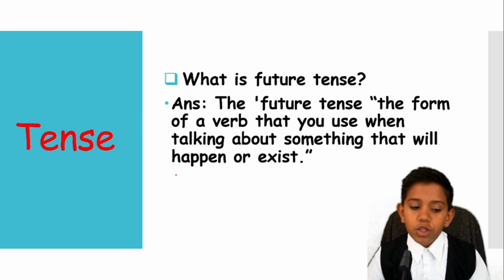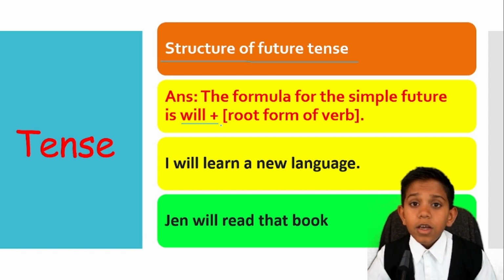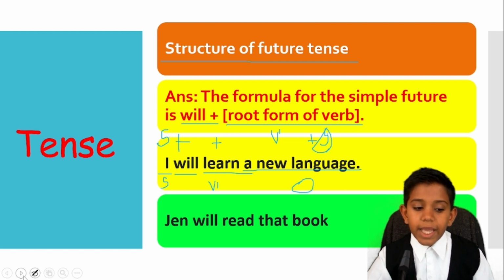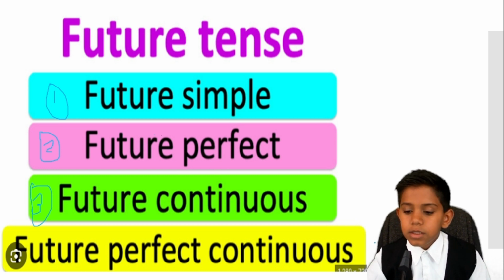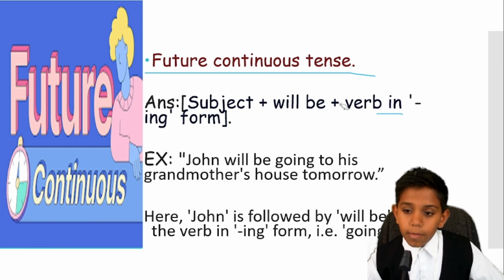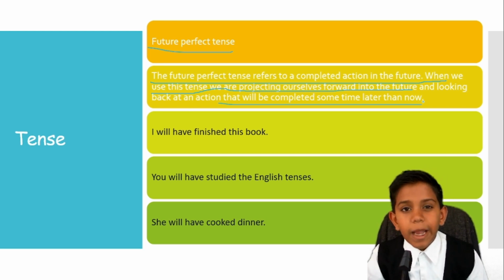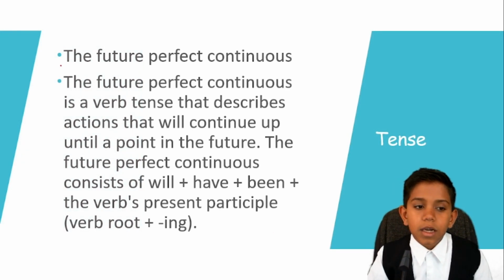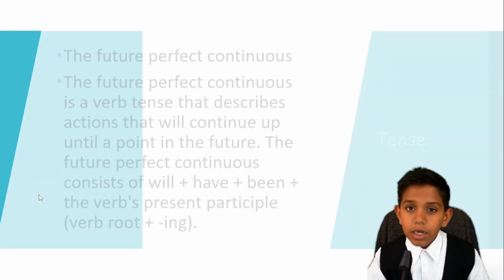Learn Tenses in English Grammar with Examples | Present Tenses, Past Tenses, Future Tenses